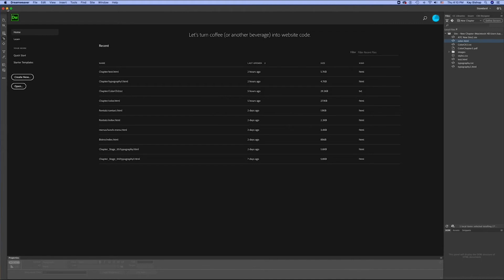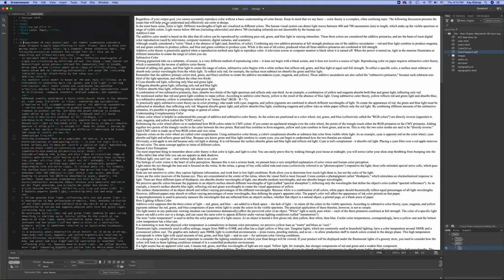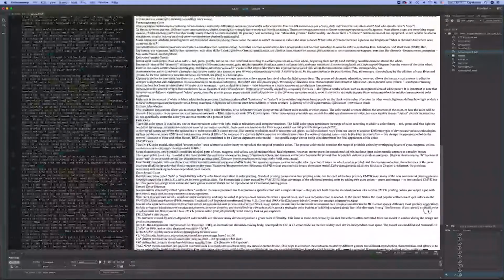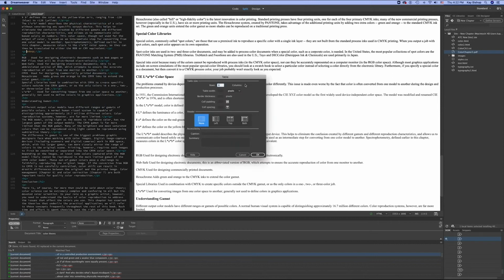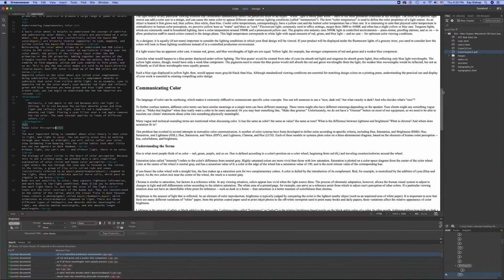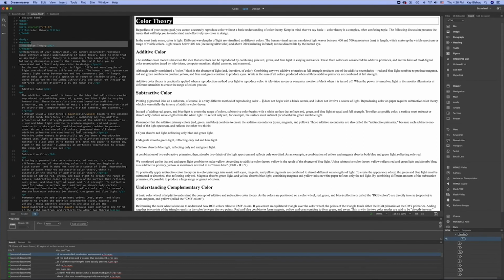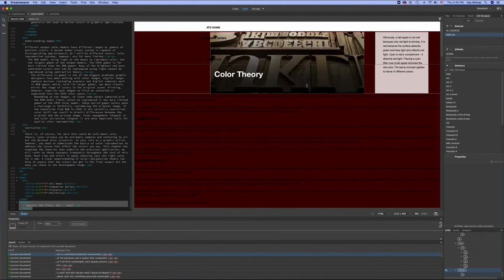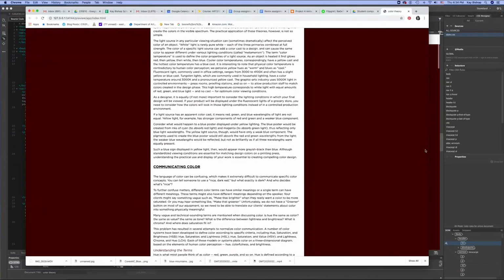Color Spr 20